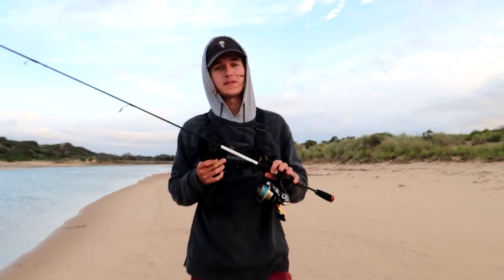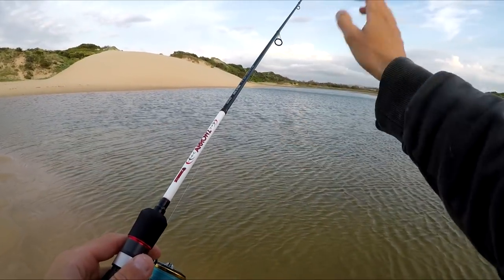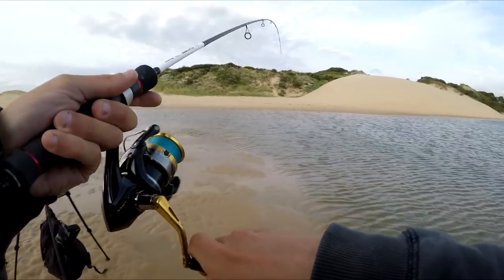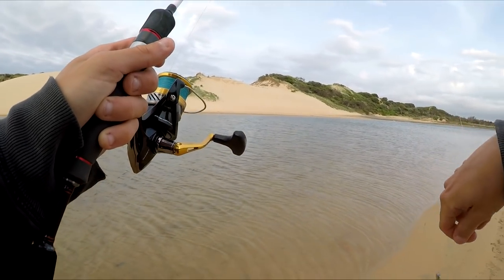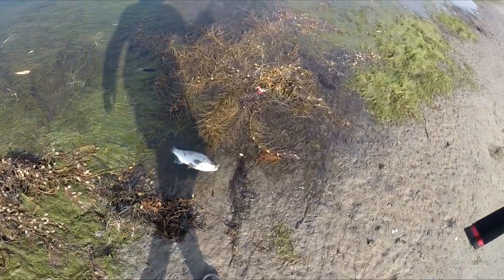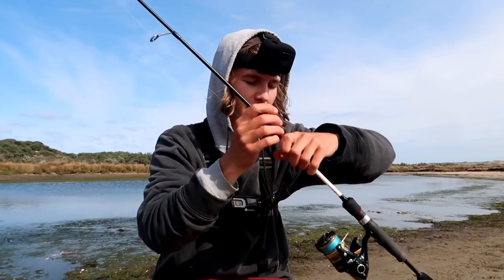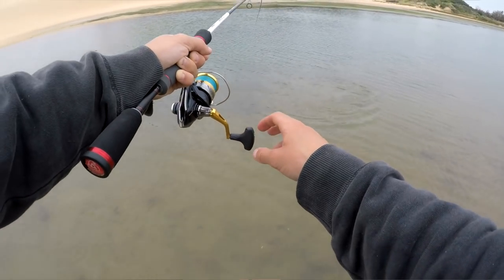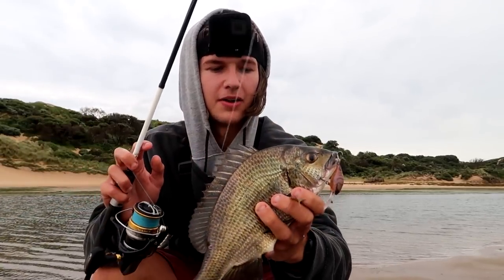Fishing A Local Estuary (New PB)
In this video we head out to a local system in search for some of the local fish! Ends up being a great session with a nice mixed bag including salmon, estuary perch and bream!